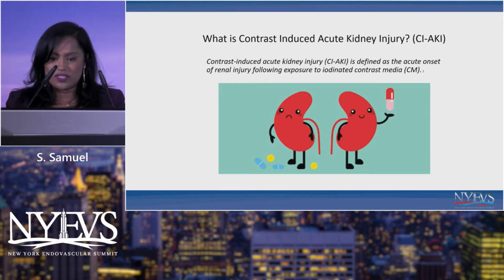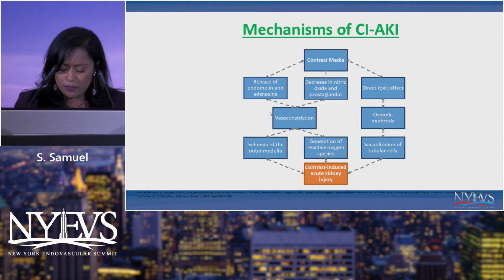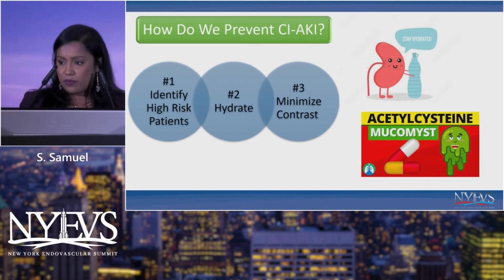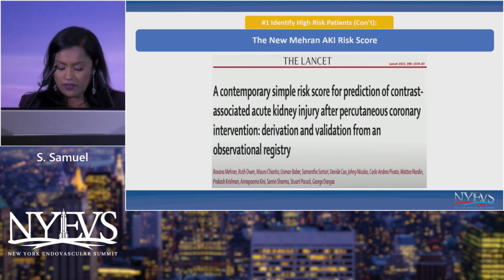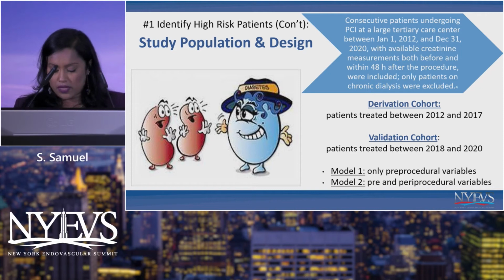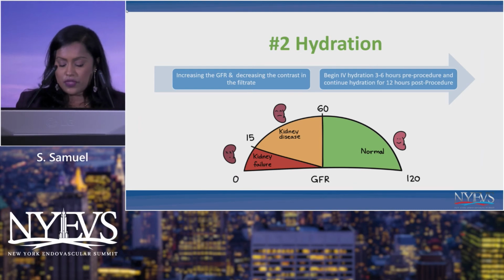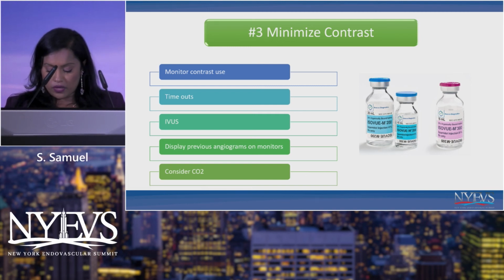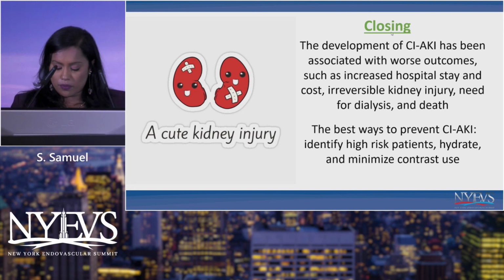Prevention of Contrast Induced Nephropathy S Samuel ACP Nurse Session